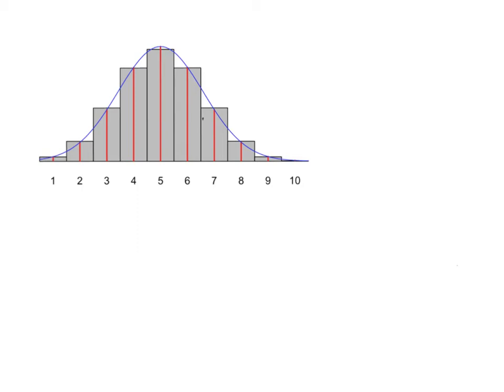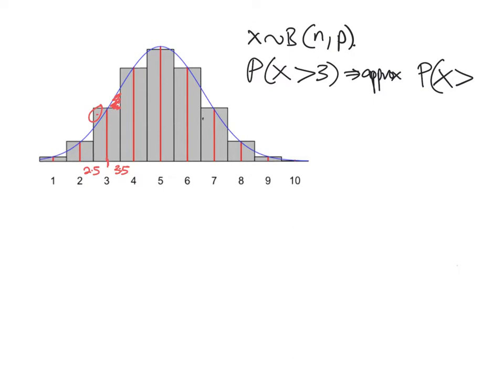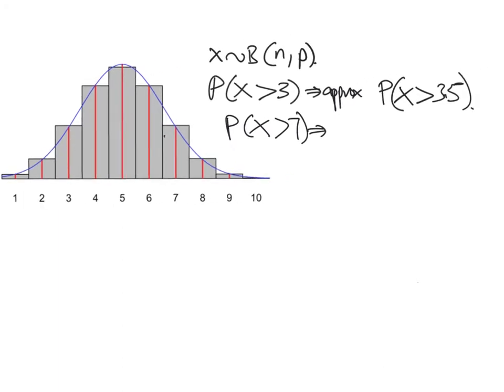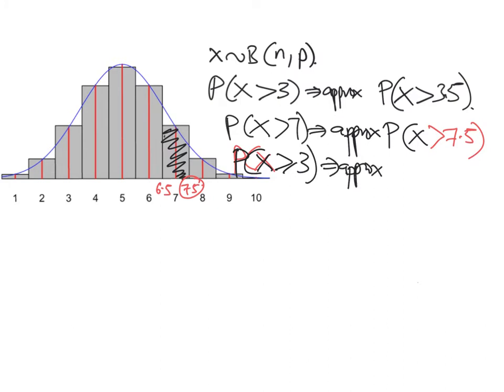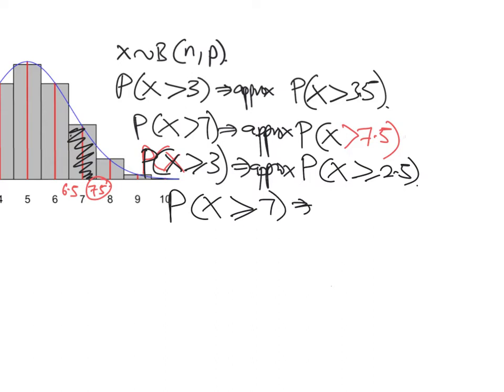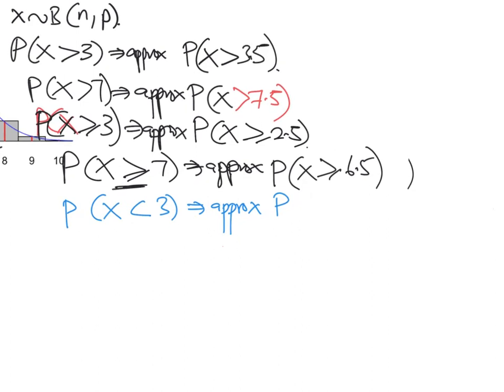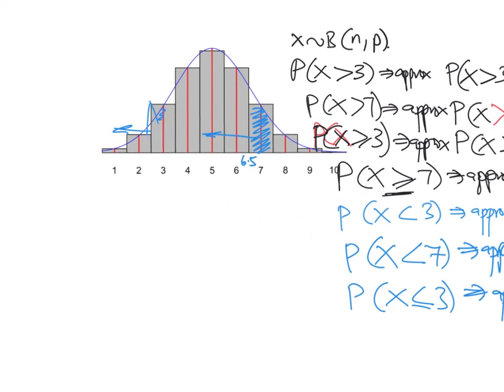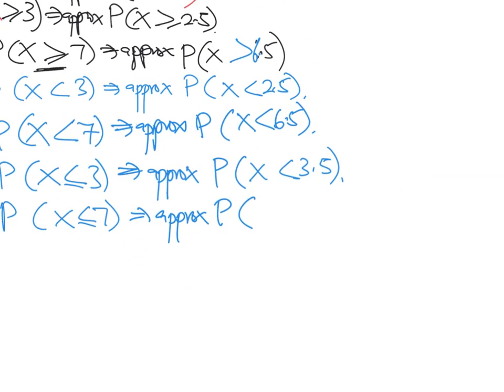Continuity Correction 2 - Normal Distribution